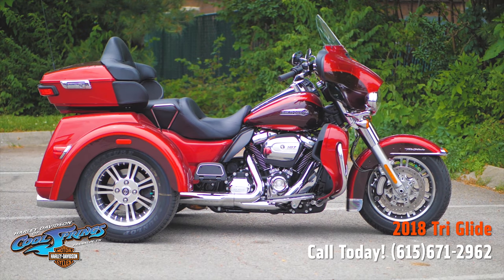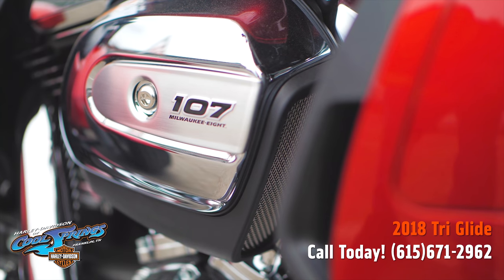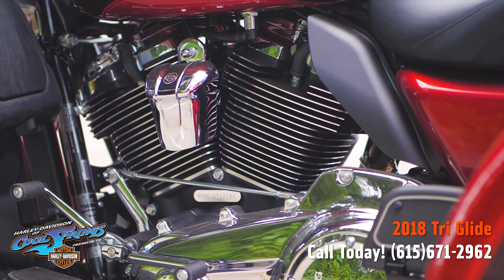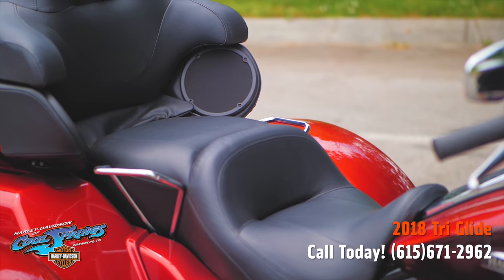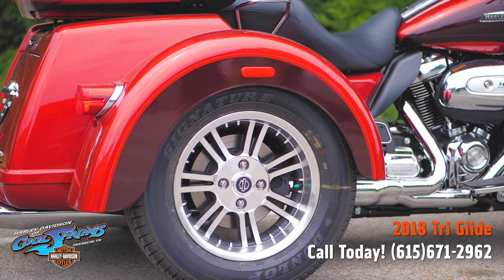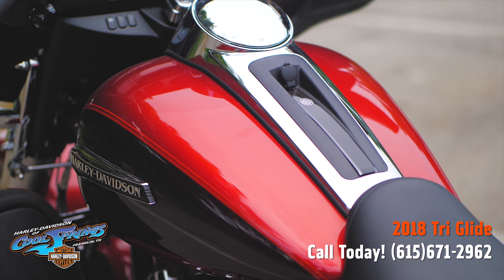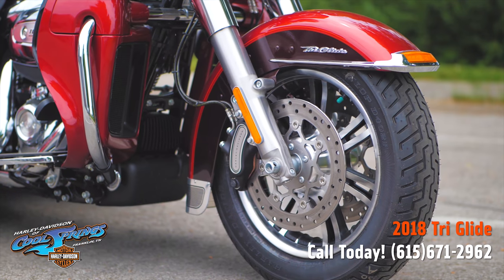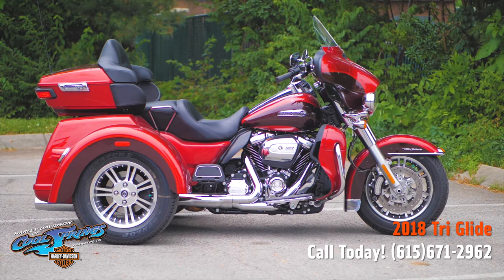2018 Harley-Davidson® Tri Glide® Ultra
2018 Harley-Davidson® Tri Glide® Ultra
How much motorcycle can you fit on three wheels? One look at the Tri Glide® Ultra motorcycle and you'll have your answer.

A stylish 6.5-inch full-color touch screen display with hands-free mobile phone, media, and navigation. Delivers powerful, pure sound and dynamic full-range audio

6-Speed Cruise Drive® Transmission
Provides smooth, quiet shifting and reduces engine speed on the highway, so you get a better match between engine turnover and road speed.

Trunk and King Tour-Pak® Storage
The integrated trunk offers 4.4 cubic feet and 50 pounds of storage capacity, while the waterproof, injection-molded Tour-Pak® luggage carrier keeps things classy and neat with soft woven-nylon luggage liner and plenty of storage pockets.

Daymaker™ LED Headlamp and LED Foglamps
Darkness-defying headlight to see and be seen.

Batwing Fairing & Splitstream Air Vent
Designed to deliver smoother airflow and reduced head buffeting with a pressure-equalizing duct on the front. It opens and closes with one touch of a button.